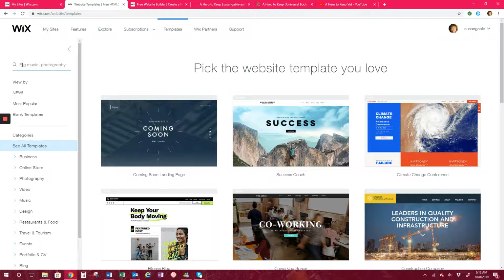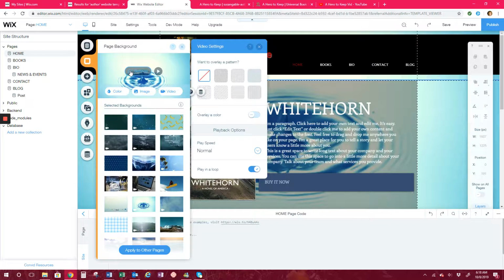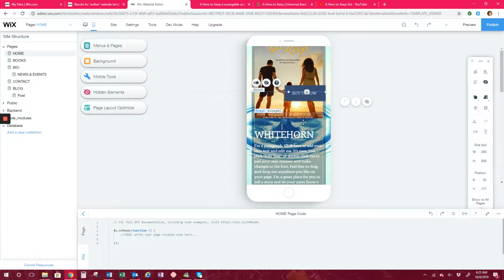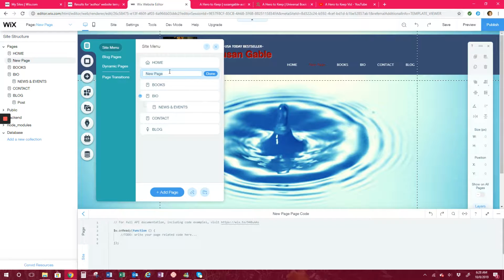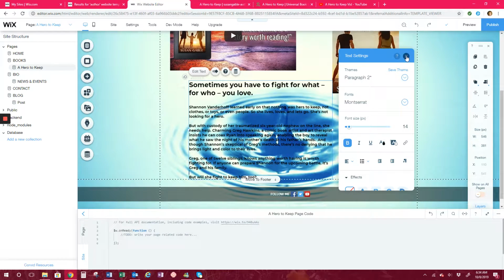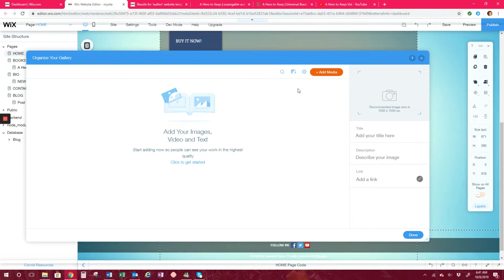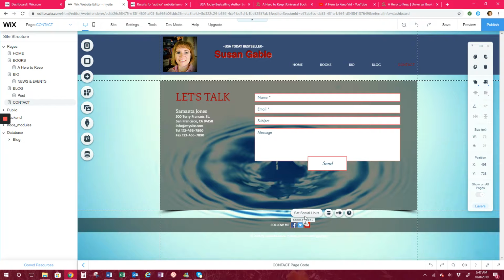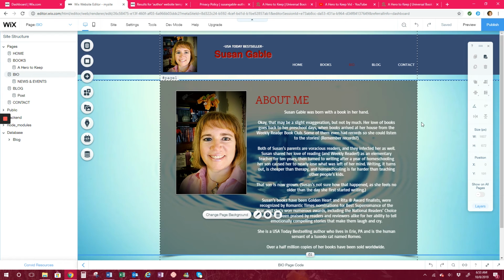Wix Websites Basics Demo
This is a down-and-dirty, basic introduction to using Wix.com to create a website.